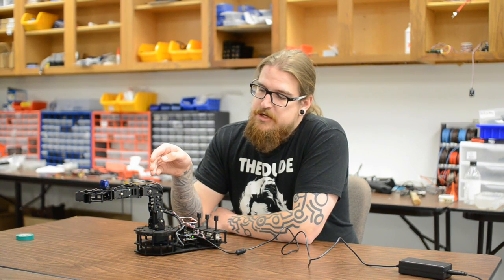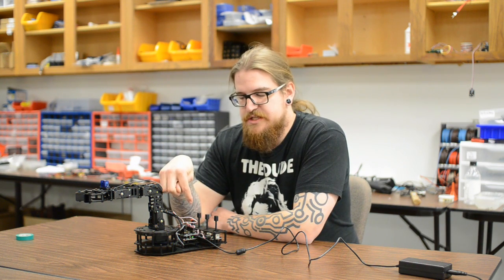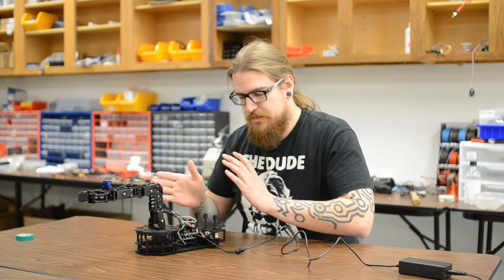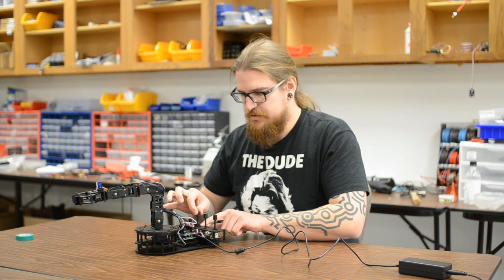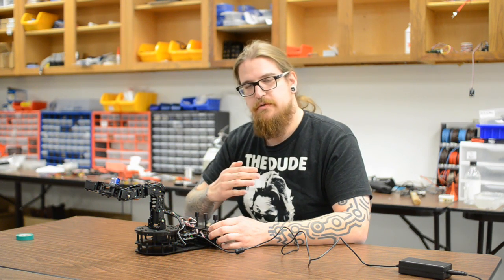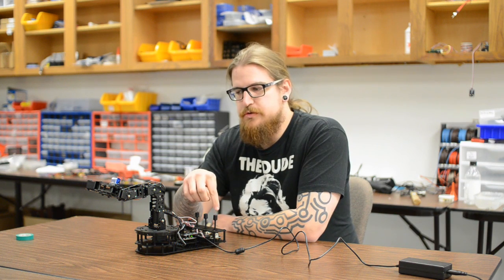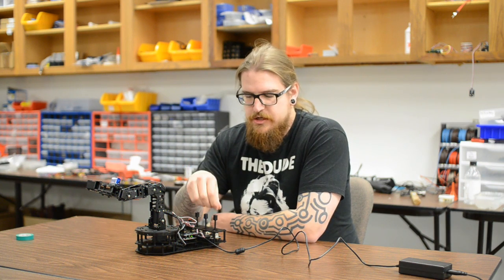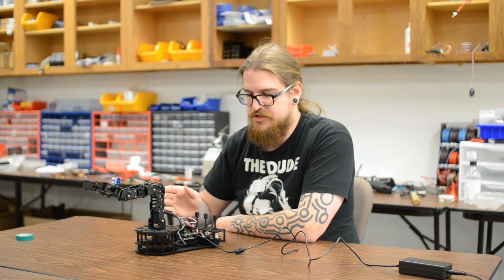RobotGeek Snapper Arm Demo Code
Quick demo code for you to get your RobotGeek Snapper arm up and running.